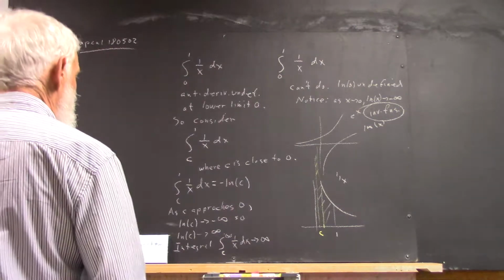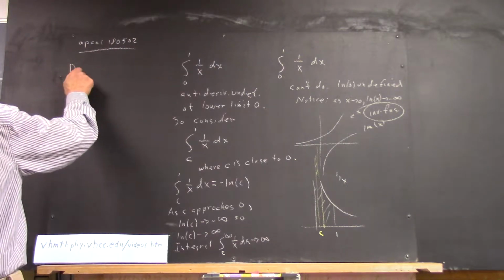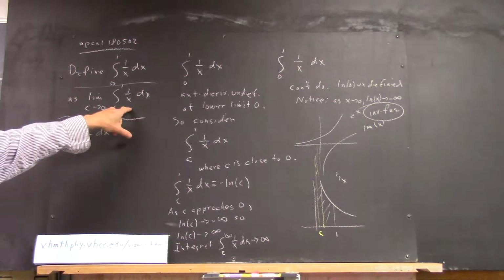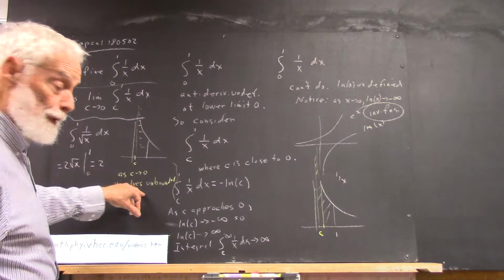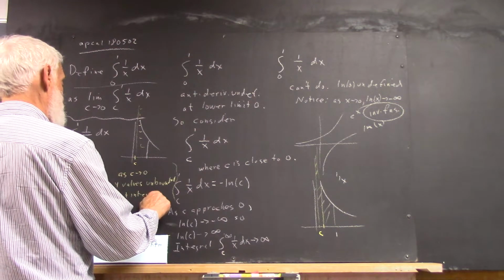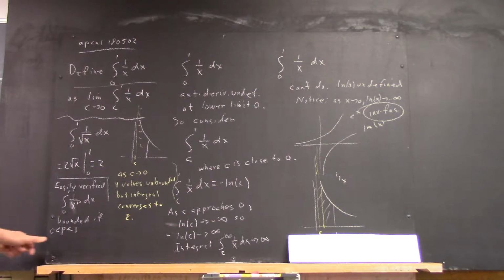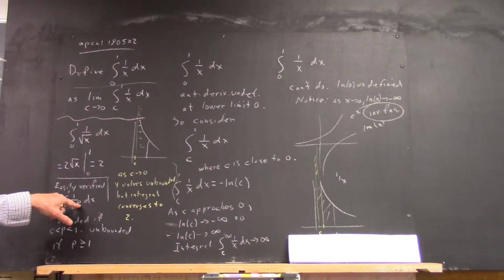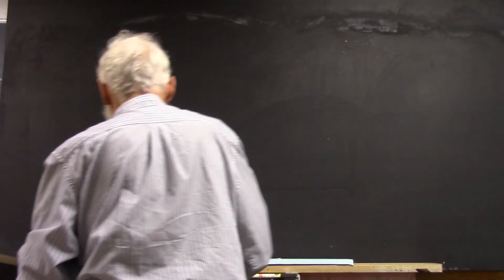dagapcal 2449 recip square root value also approaches infinity as x approaches zero but integral is